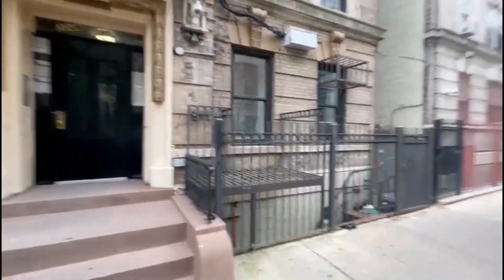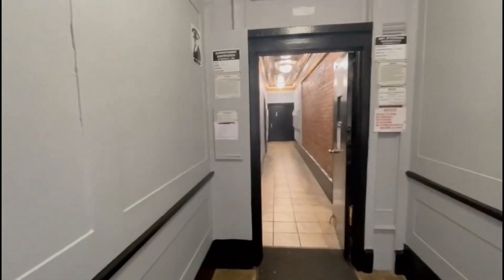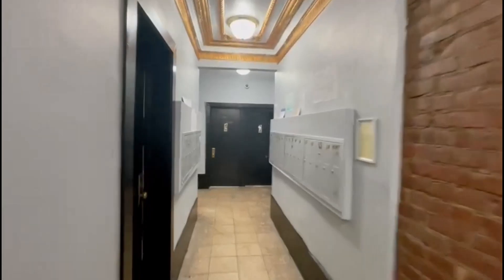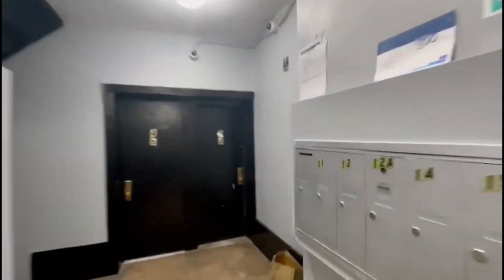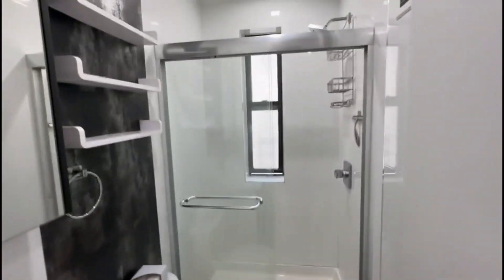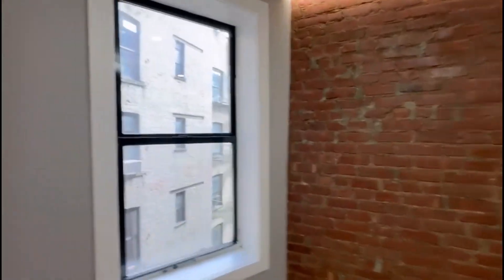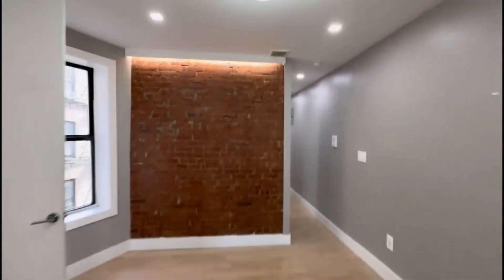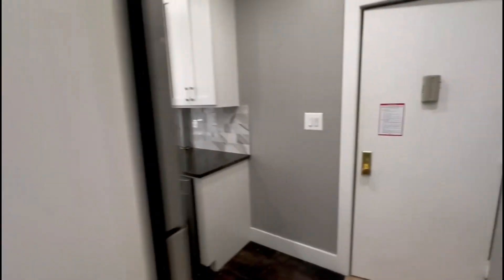304 West 151st St. #20 (3 Bedroom)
Beautiful 3 Bedroom apartment in Central Harlem, Manhattan..